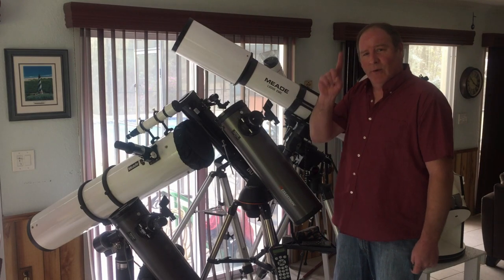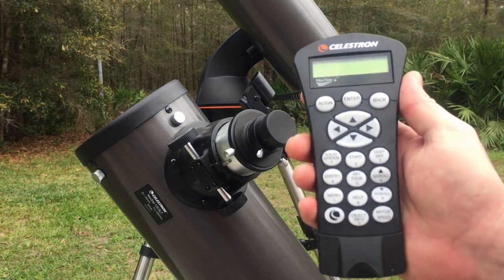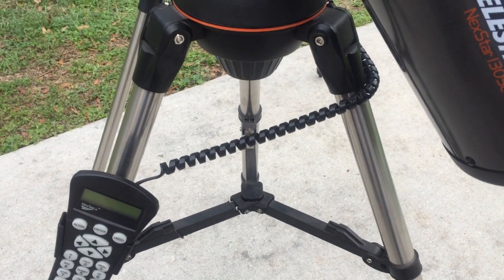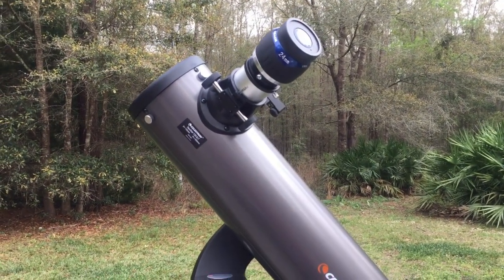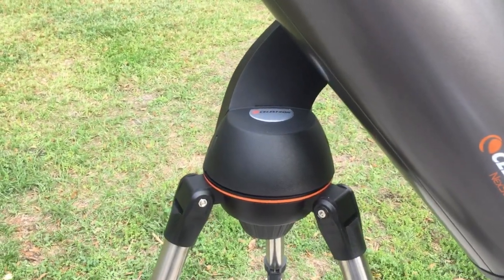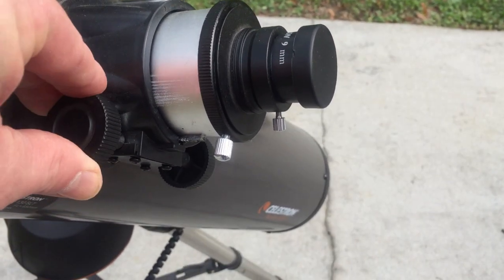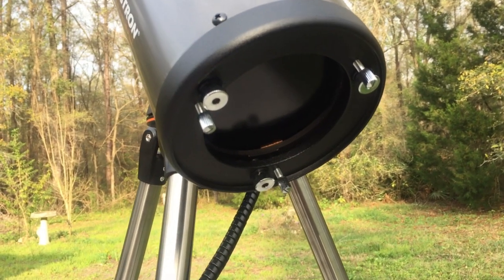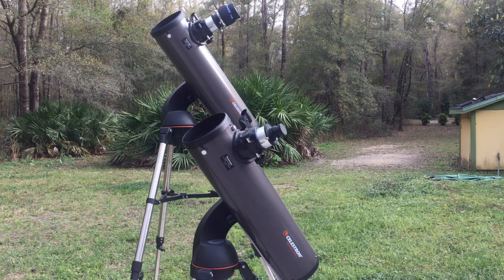Celestron SLT 130 review after three years of use. (old vs new)